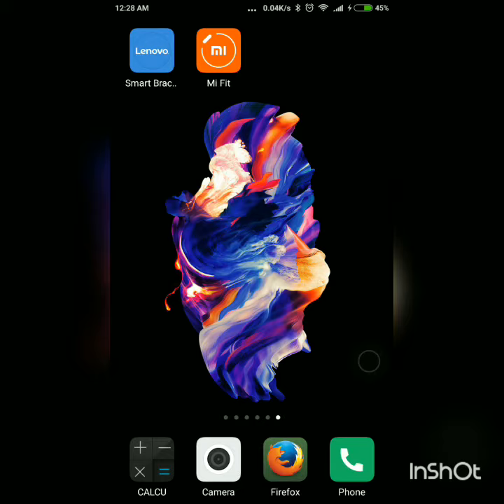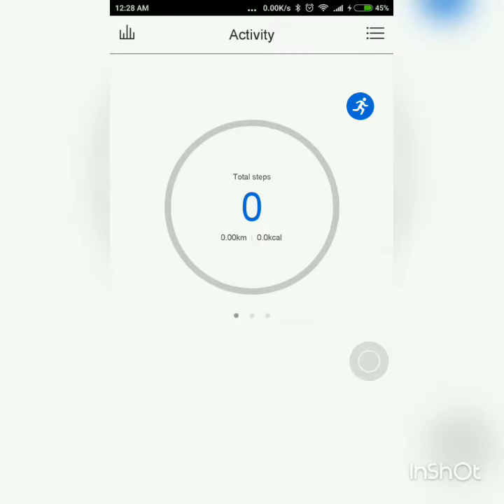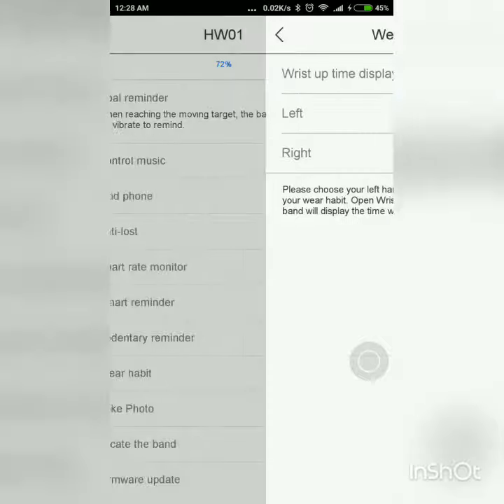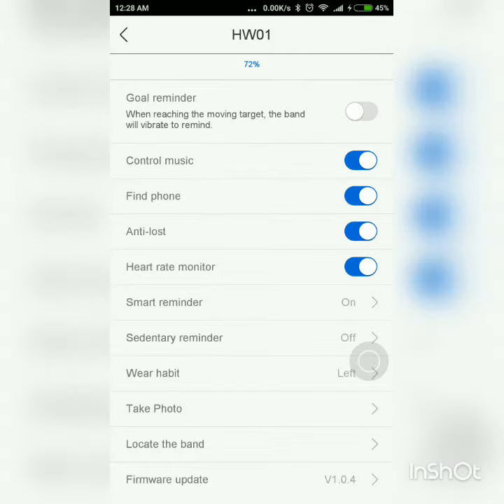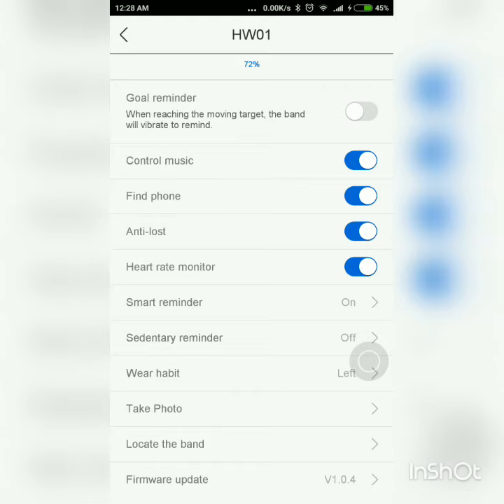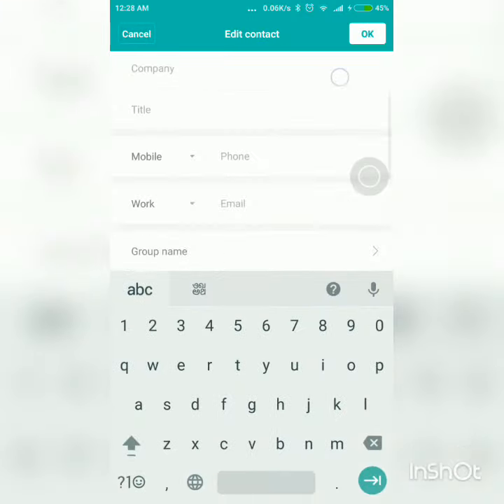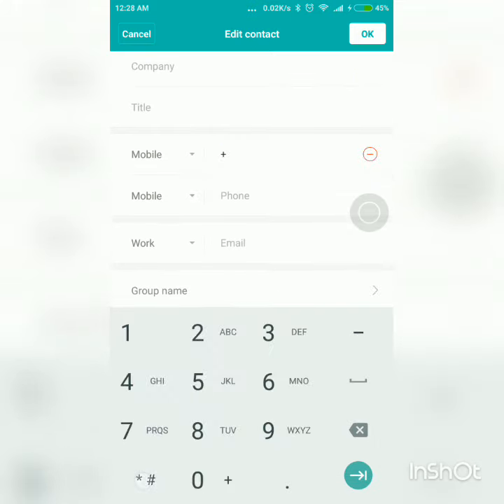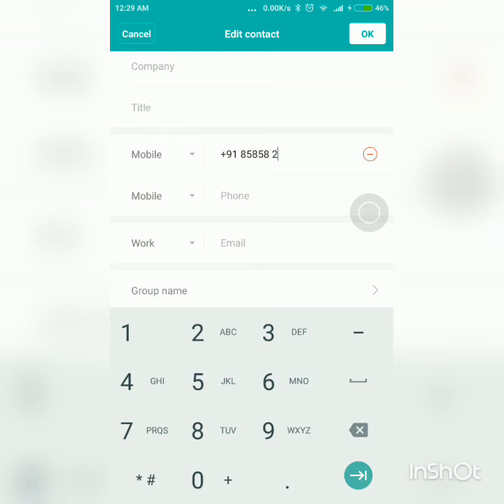LENOVO HW01-Caller Name Problem Solution